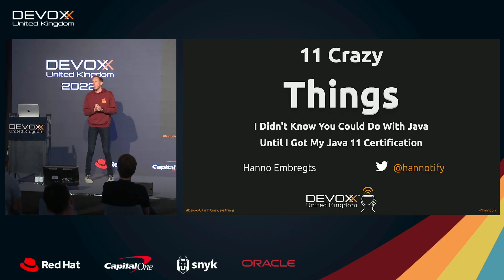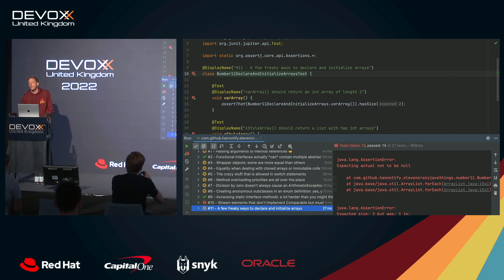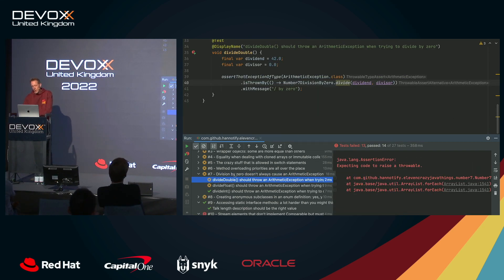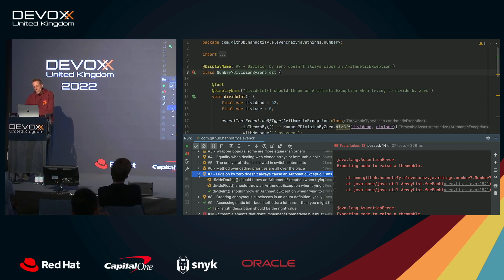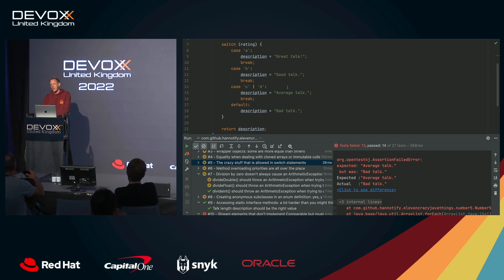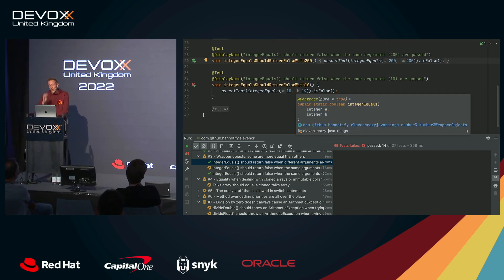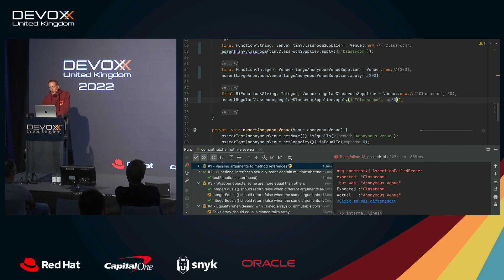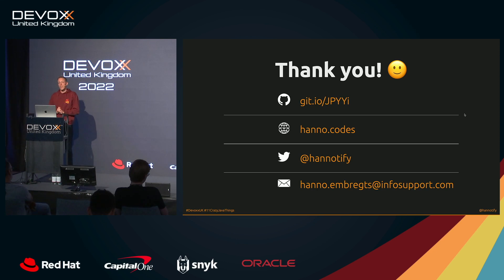11 Crazy Things I Didn't Know You Could Do With Java Until I Got My Java 11 Certification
by Hanno Embregts

This summer, I got my Java 11 certification. I expected it to be a breeze, because I've been a Java developer for 14 years now and surely I should have seen it all by now. Boy, was I wrong! I came across lots of things that I didn't even know were possible with Java.

Now this can either mean that I have been a terrible developer for a painfully long time, or that these things are just a bit lesser known and in fact very interesting to hear about.

I'm hoping the latter is actually the case, so in this talk I will take 15 minutes to go through 11 things that took me 14 years to learn. Which means that you have the chance to learn these things 490896 times faster than I did! 🚀